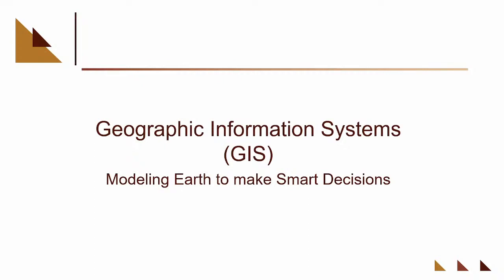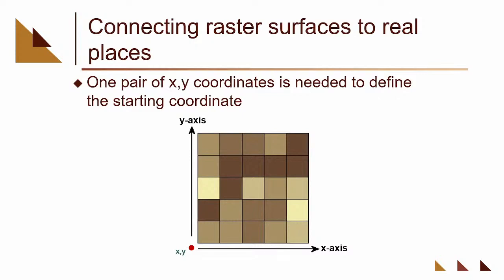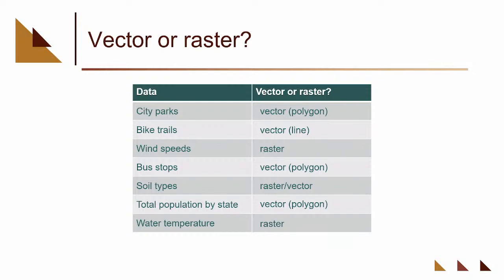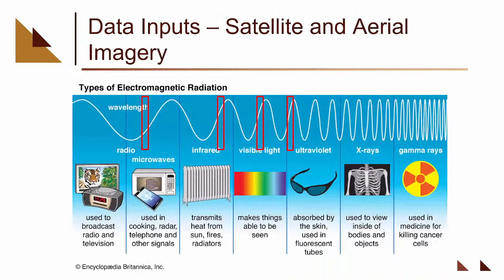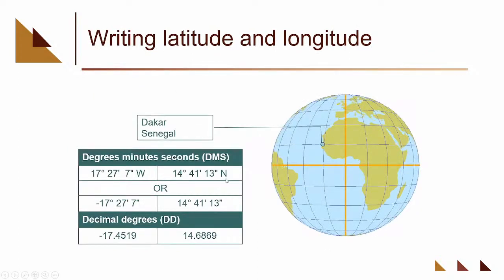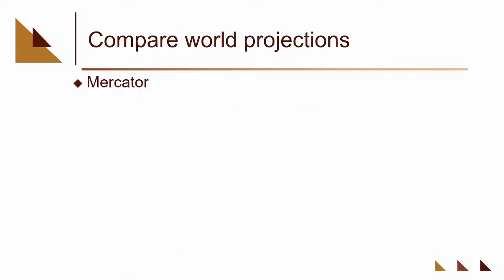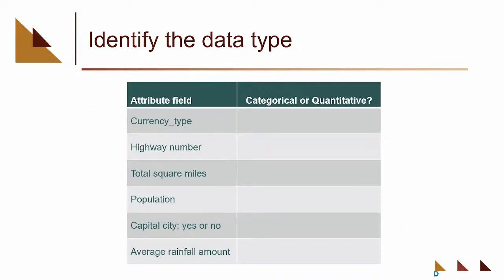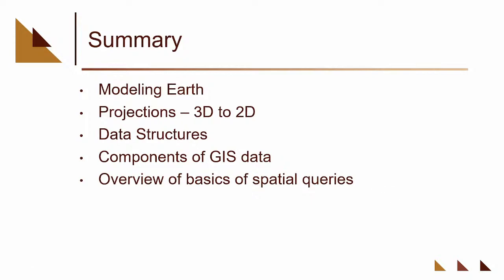Introduction to GIS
Our first live stream where we are teaching GIS